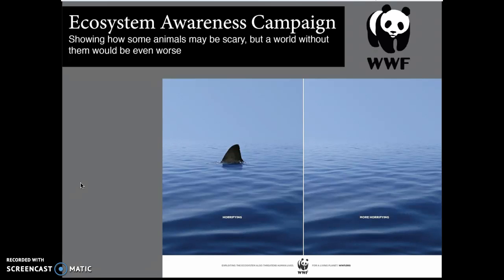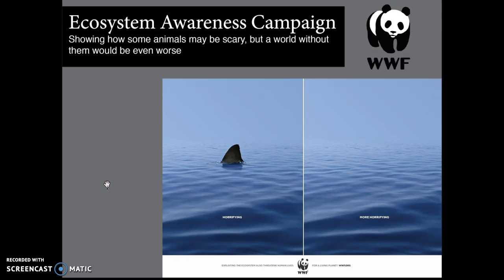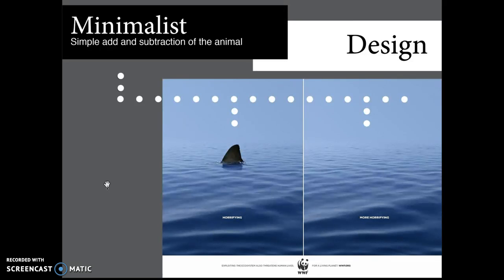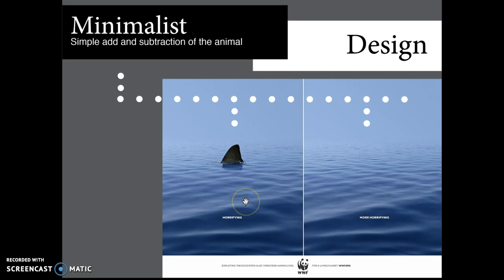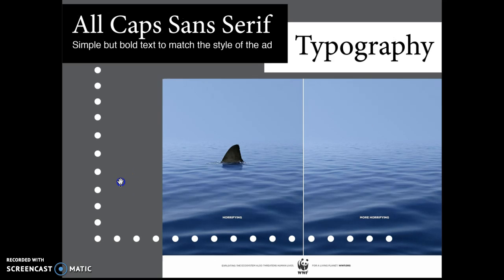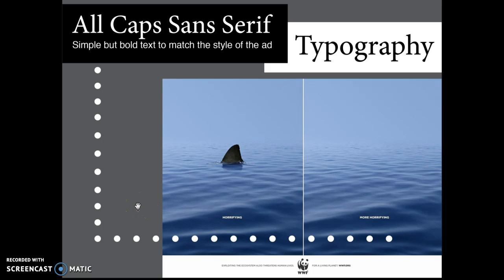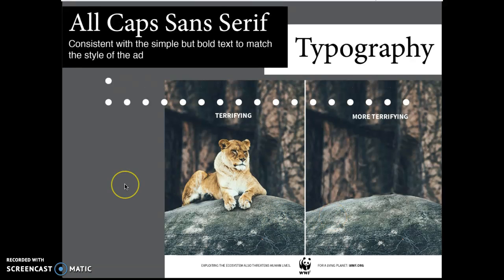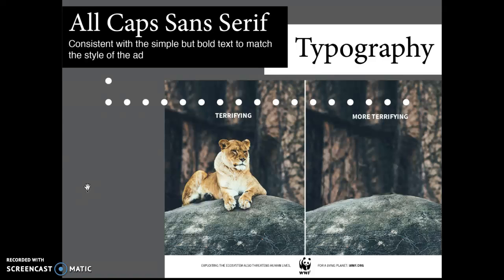WWF Slide Design Final Presentation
Presentation on an ad design project for my design class. Enjoy!